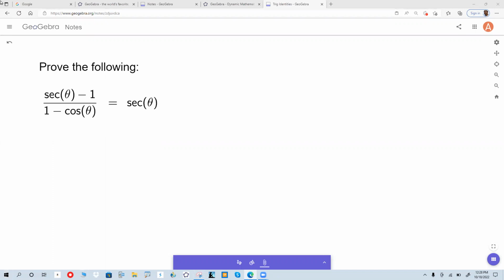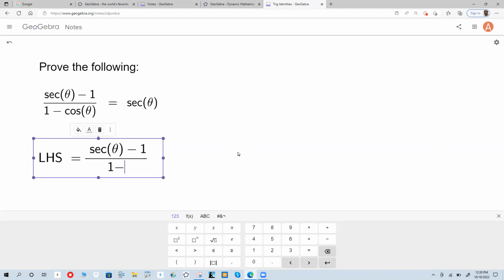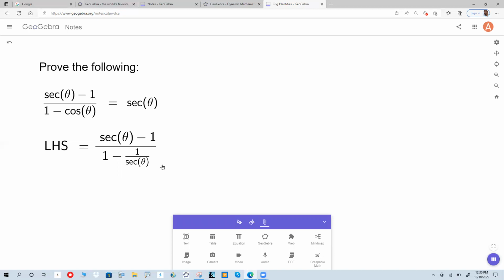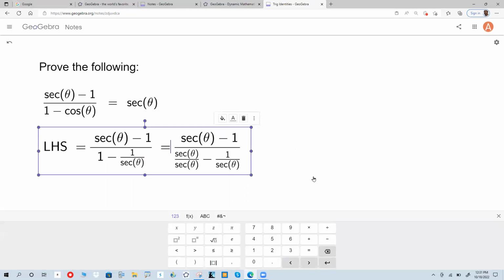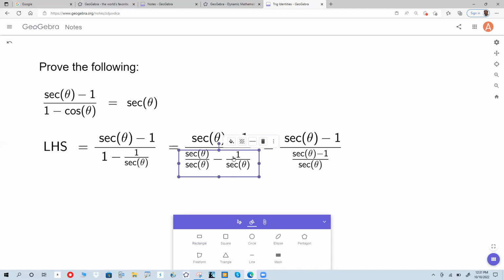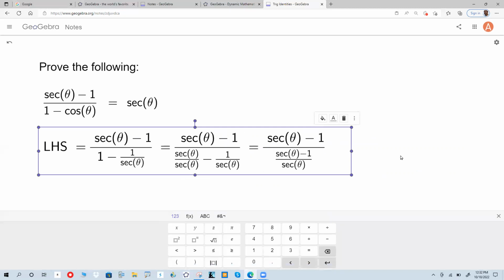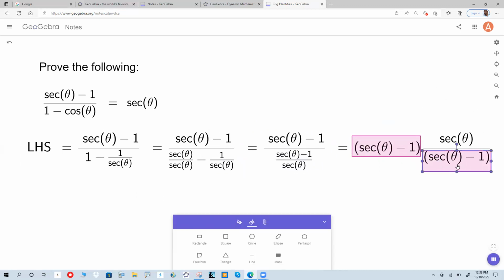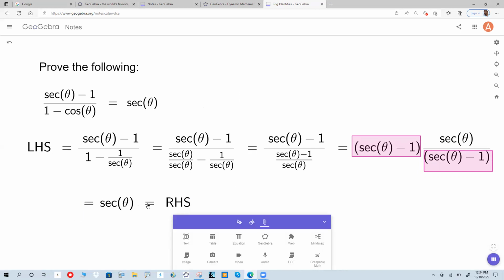Trig Identity 02